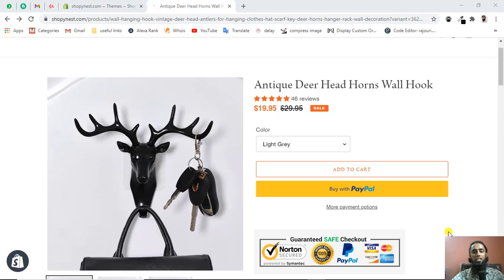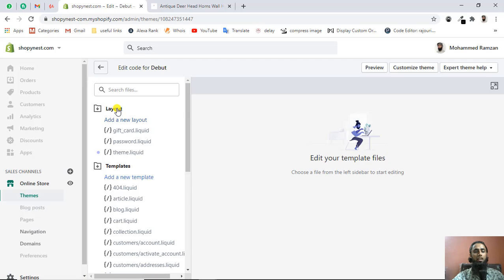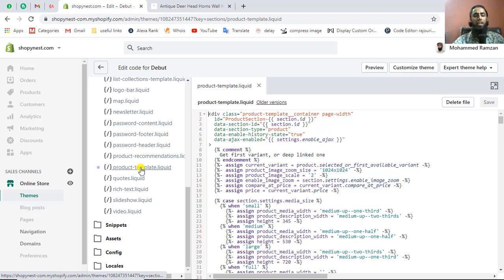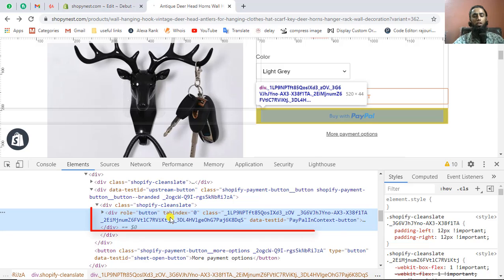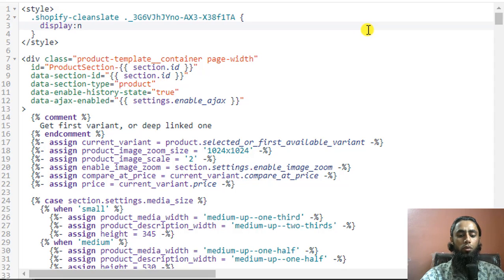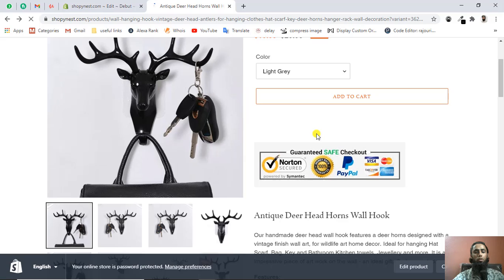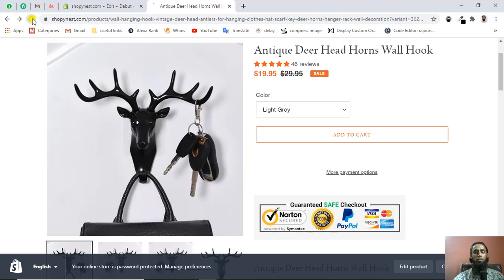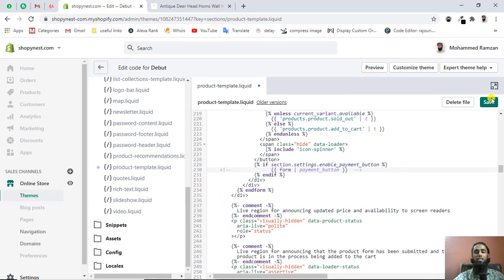💰How to Remove PayPal Button from Shopify Product Page | 👉Simple Steps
👋Skype: mohdramzaan112